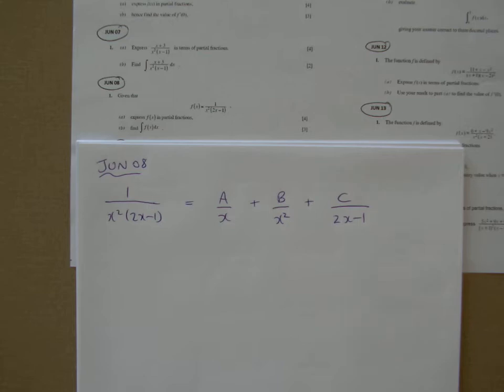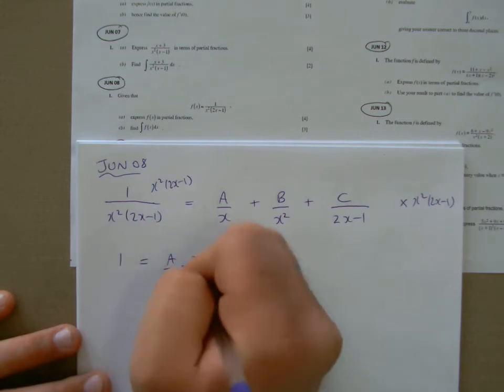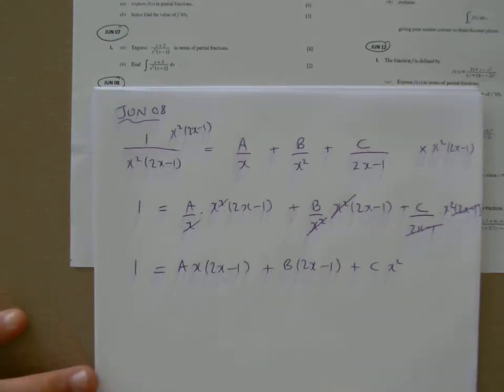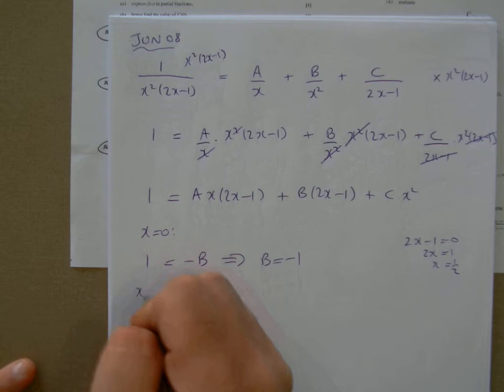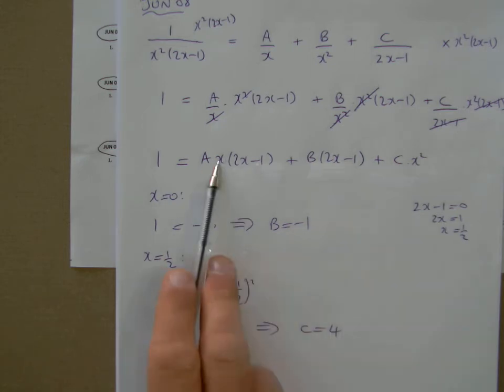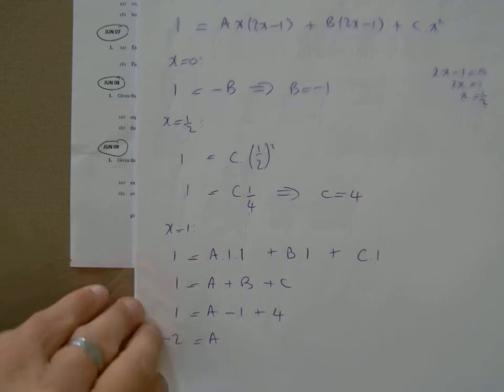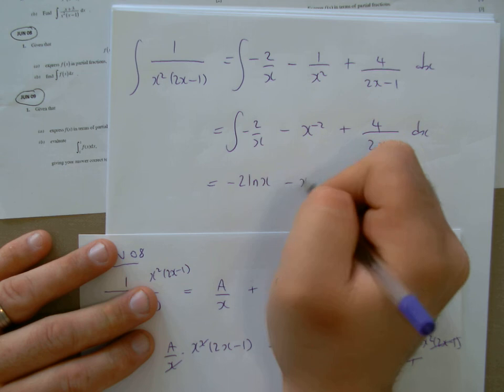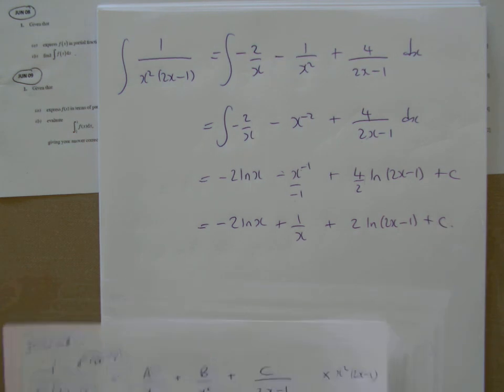PARTIAL FRACTIONS JUNE 2008